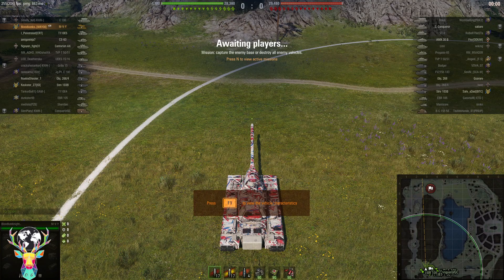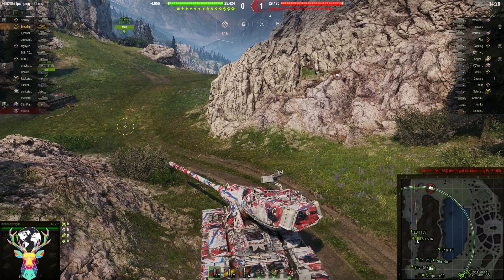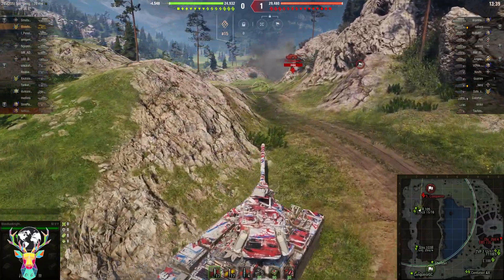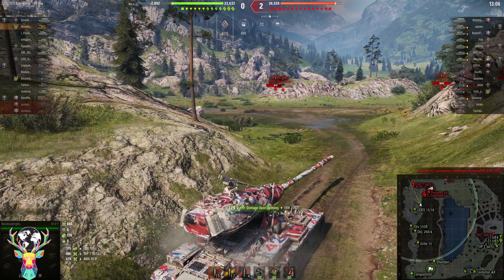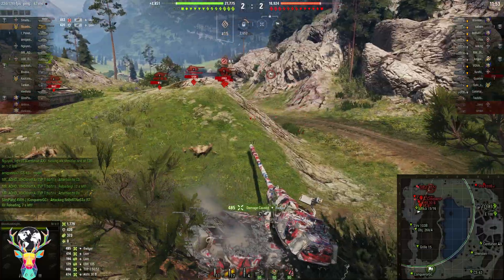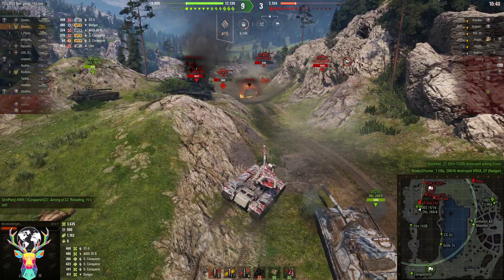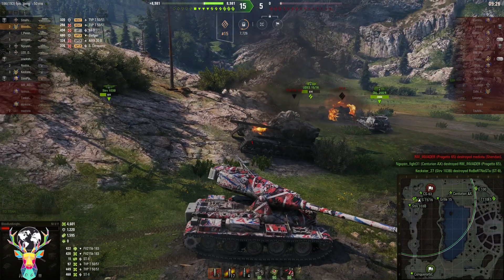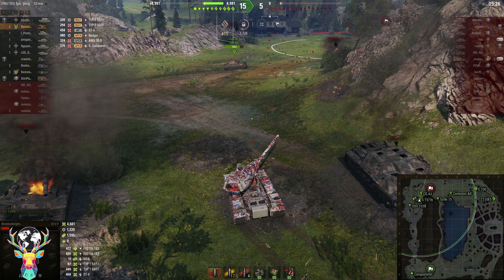I don't know how this could happen!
How could they let me do this?

Forgive the breathing, still recovering from an infection.